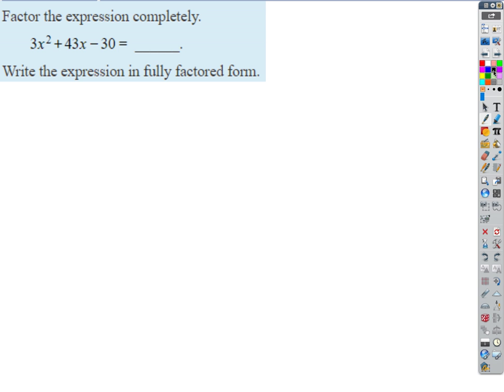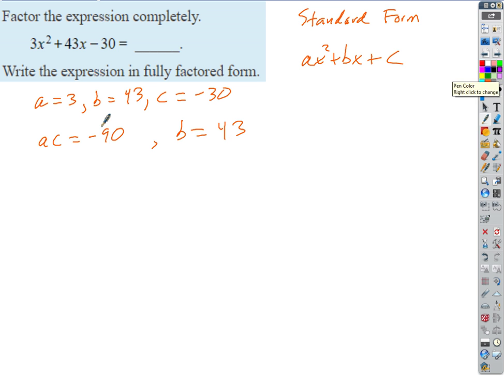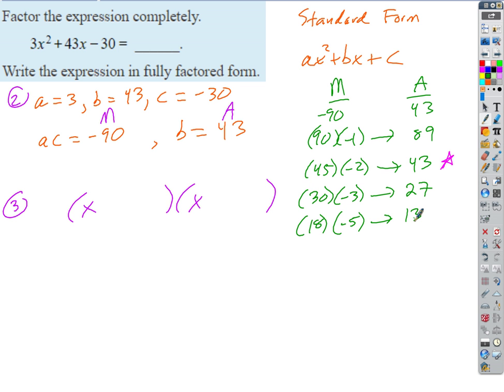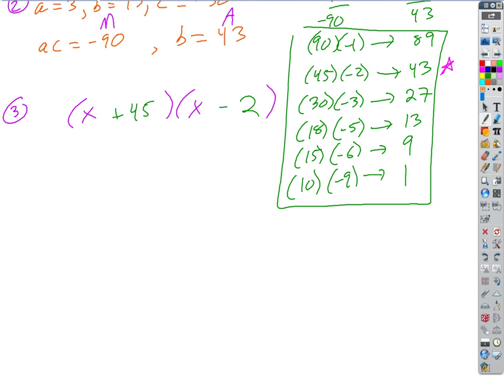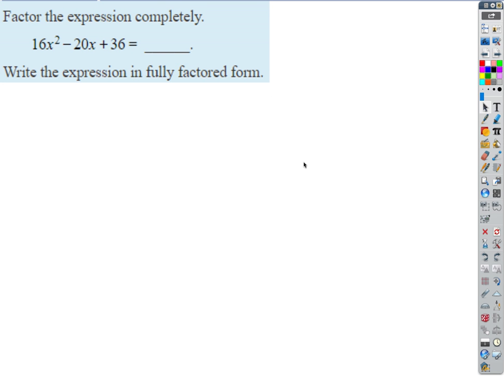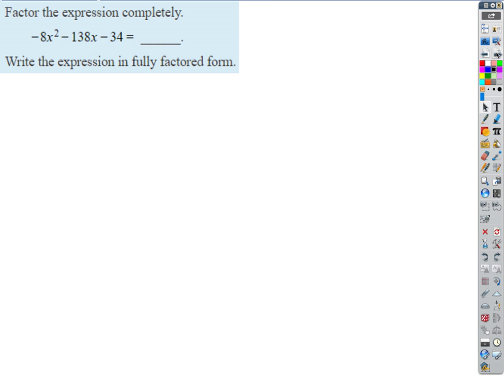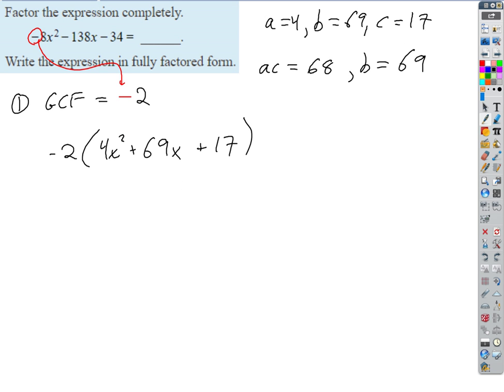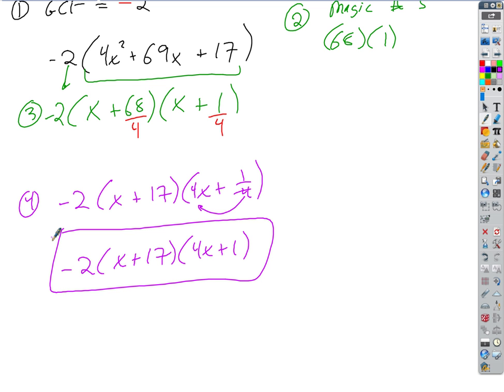2018 11 05 Bottoms Up p5